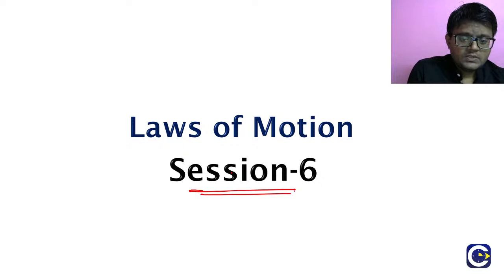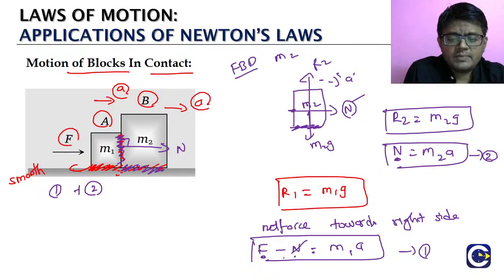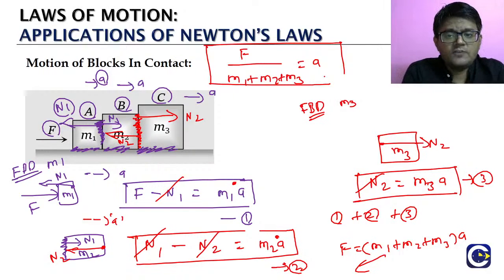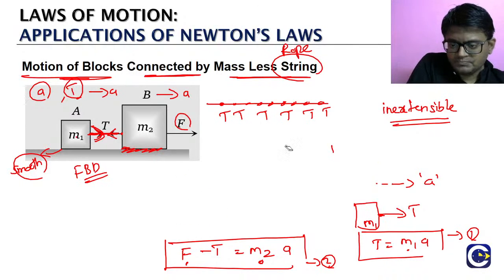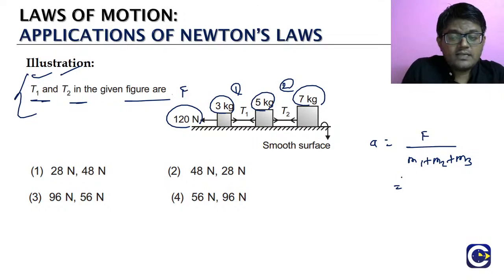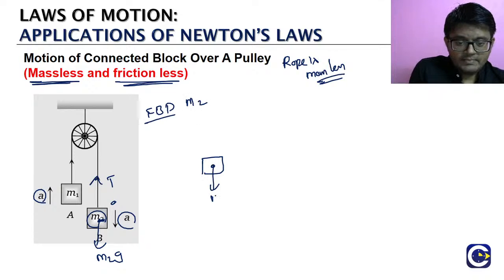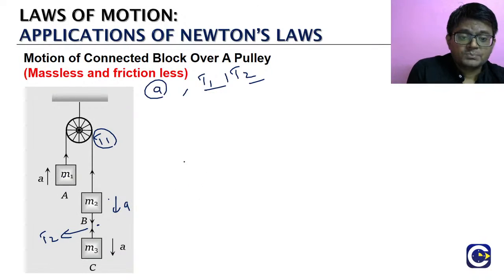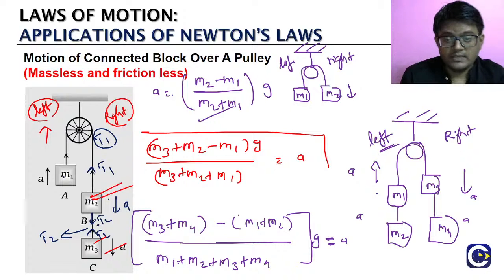Newtons Laws of Motion-Session-6